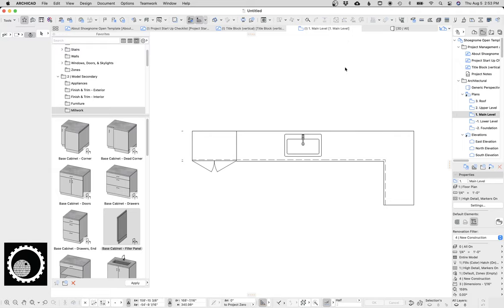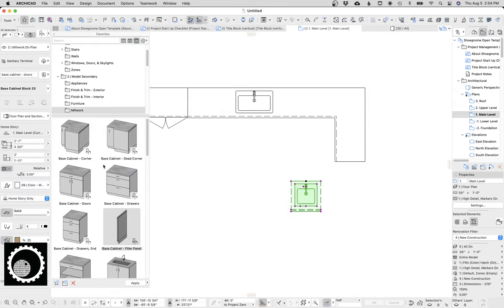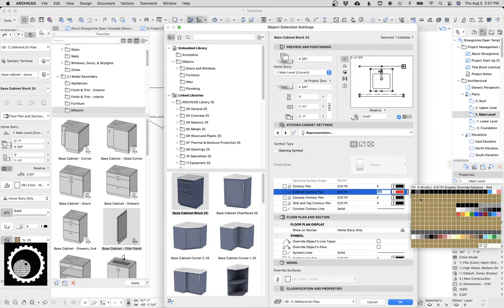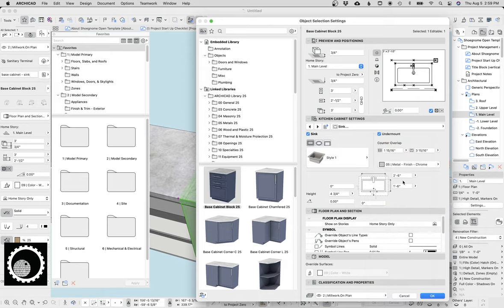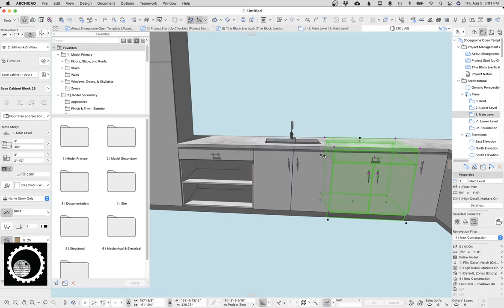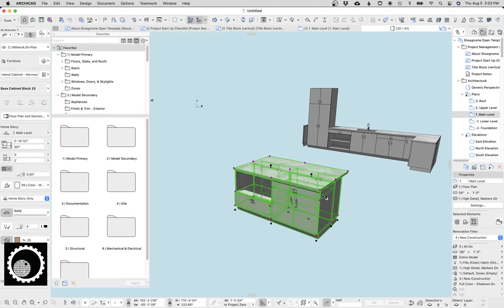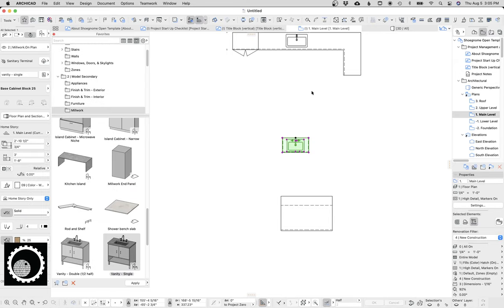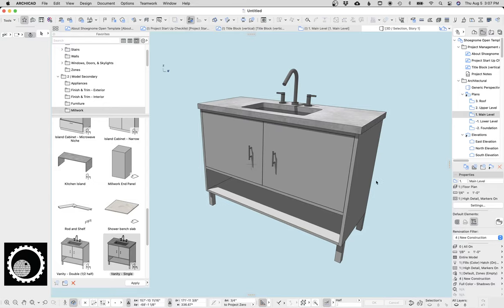Archicad Tutorial #78: Archicad 25 Cabinets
This is part 2 of my introduction to the Shoegnome Open Template v25.0 and Archicad 25. In this video I cover the good and bad of the new cabinet Objects in Archicad 25. They're worth using, but there are definitely some idiosyncrasies to be aware of. There's no time codes since everything in the video is about the cabinets.

This video was made using the Shoegnome Open Template v25.0. To download the template, go here:

As always the template is free; a good Archicad template is too important to horde. If you want to click the PayPal button on the template page to support my endeavors and encourage future development, that's wonderful. Whenever people do that, it makes my day.